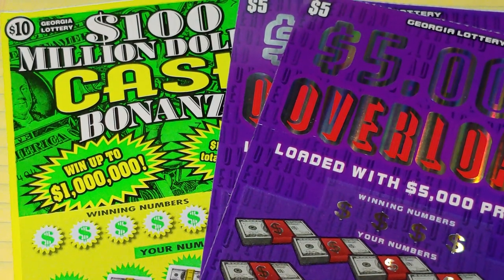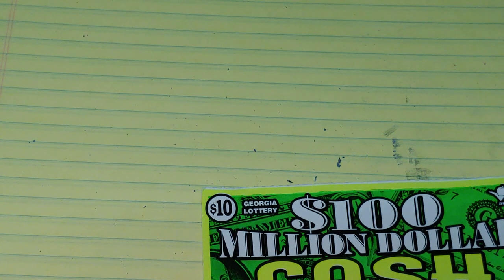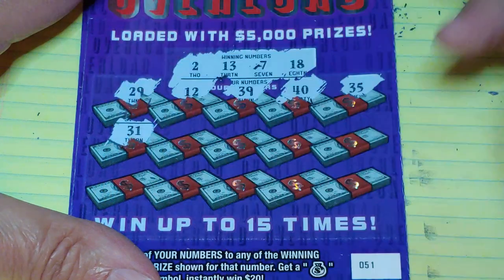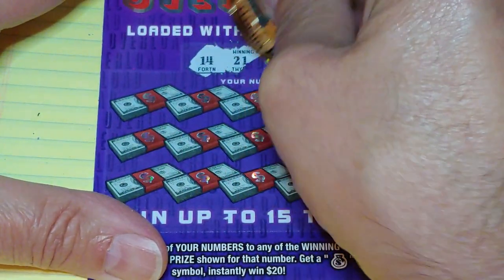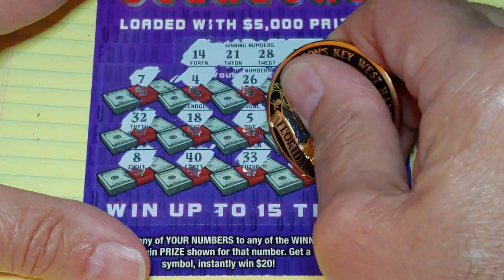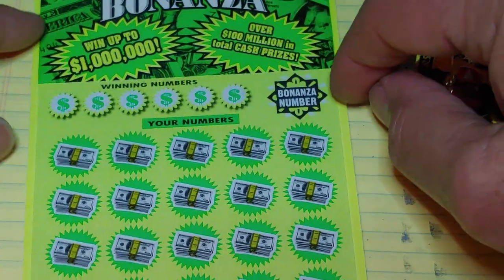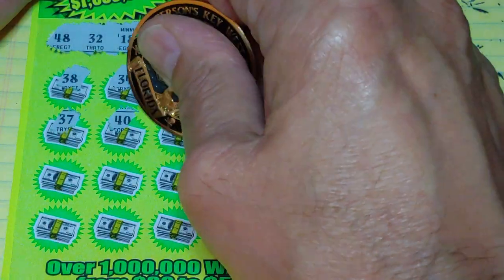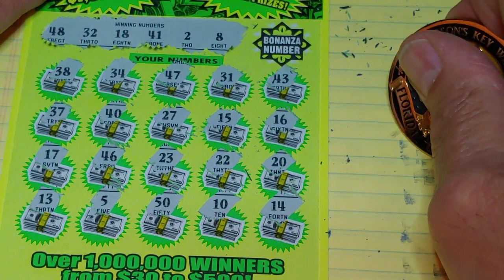GEORGIA LOTTERY 🍀$20.00 SESSION🍀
GEORGIA LOTTERY tickets from my daughter on vacation